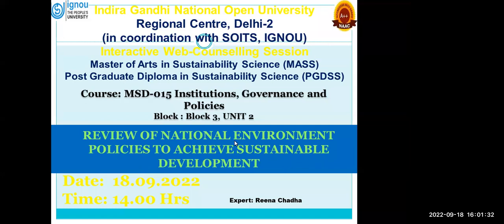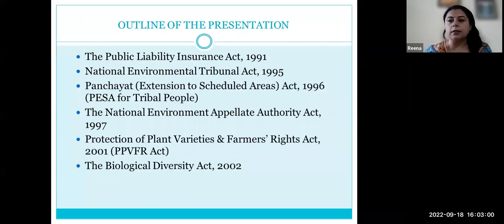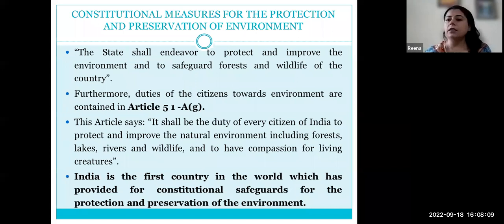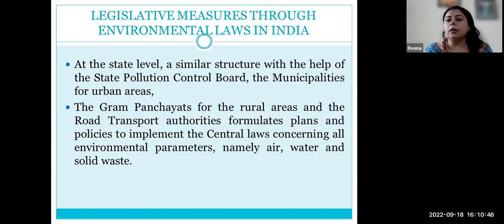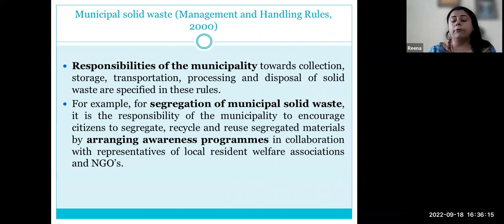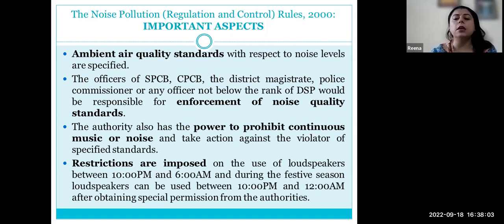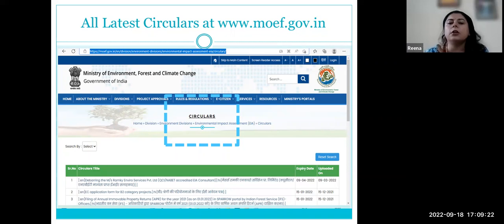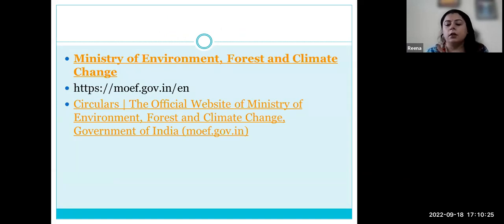Review of National Environment Laws and Acts to achieve Sustainable Development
MSD-015: Institutions, Governance and Policies
Block 3: Policy Tools
Topic: Review of National Environment Laws and Acts to achieve Sustainable Development
Expert: Mrs. Reena Chadha, General Manager, Indian Pollution Control Association, Delhi